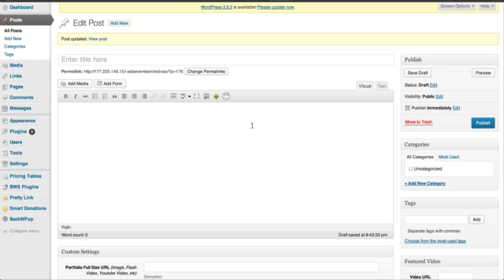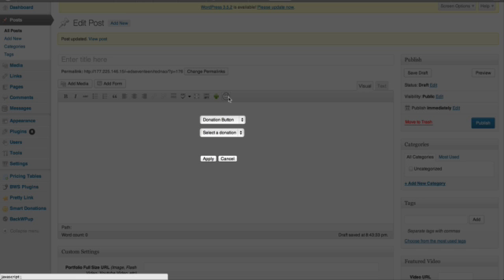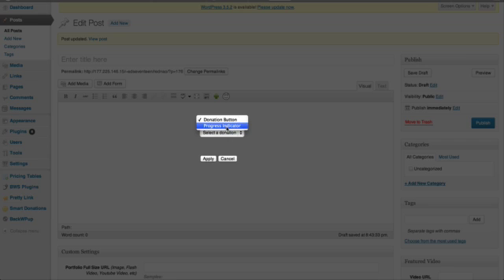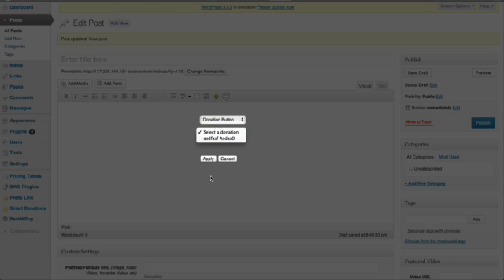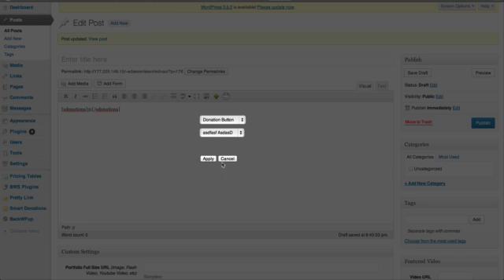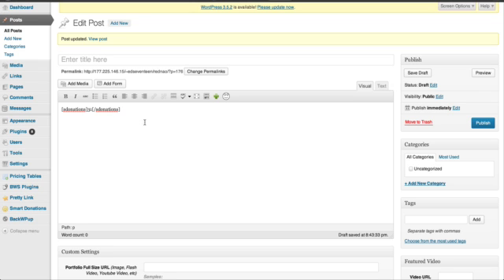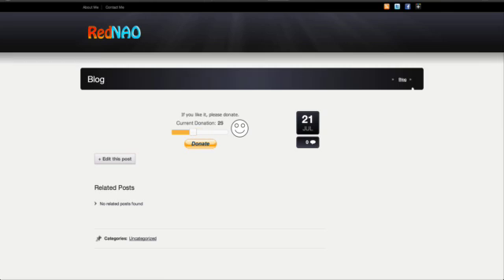Smart Donations.- Adding Donation Buttons To Posts